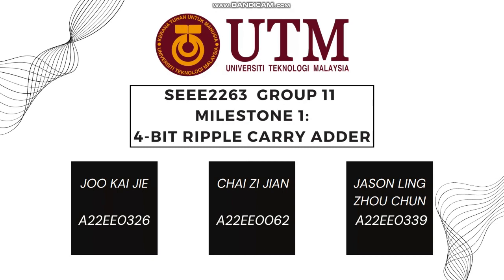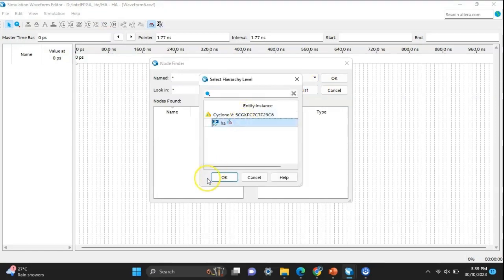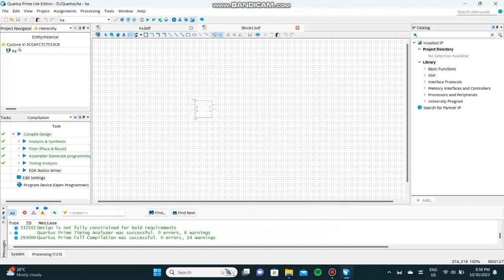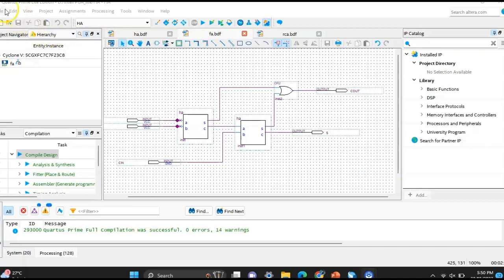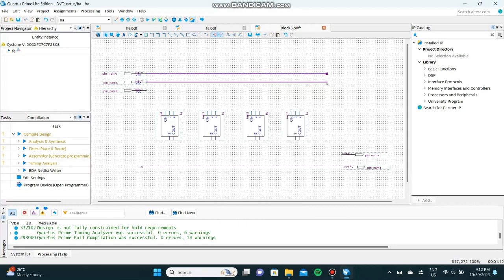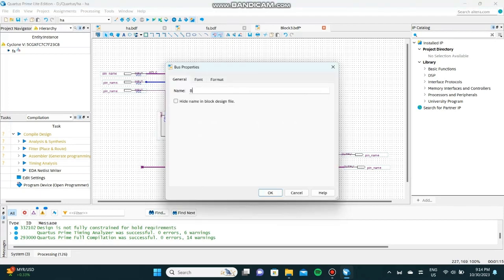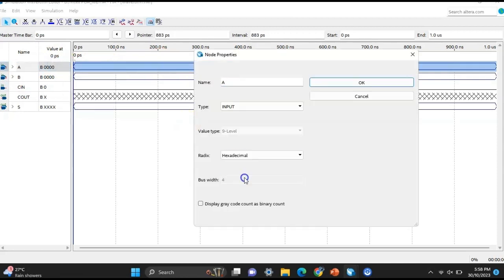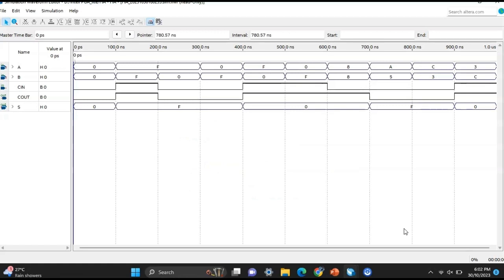SEEE2263 GROUP 11 4-bit ripple carry adder